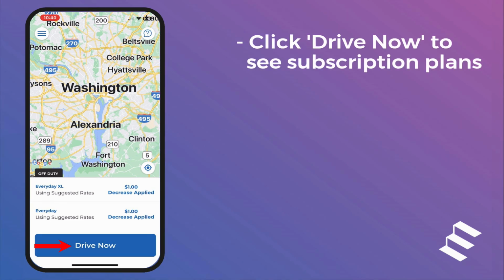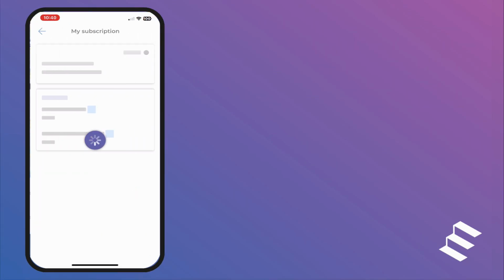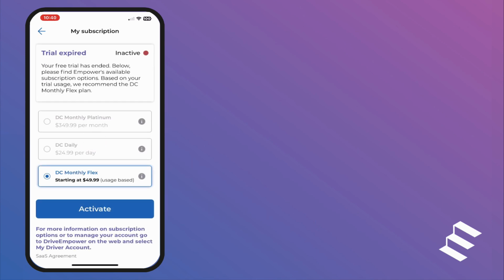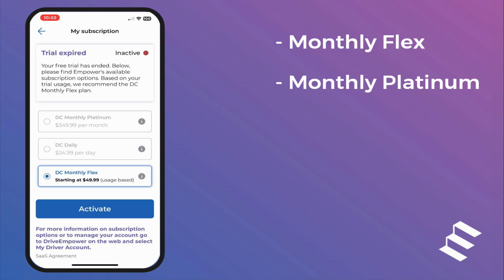Empower Driver App Tutorial: Subscription Plan Explanations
This video explains Empower's subscription plans. Remember, drivers using Empower set their own rates and get 100% of the fare.

Together We Will Empower!